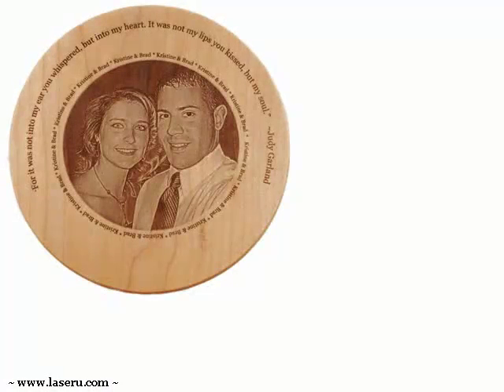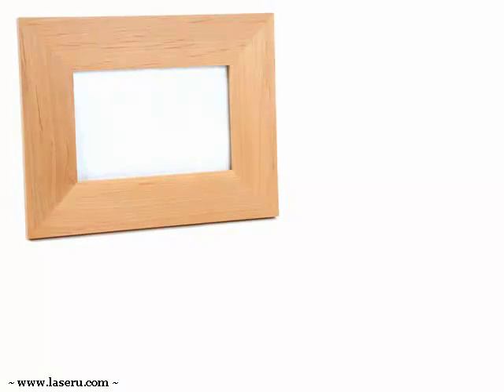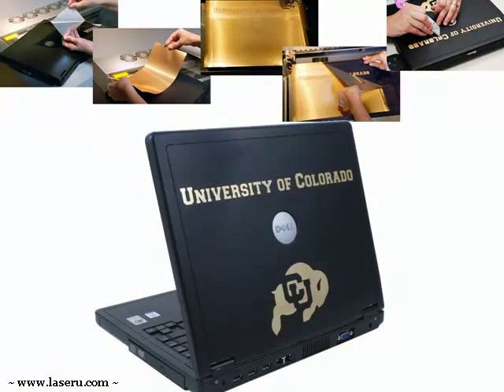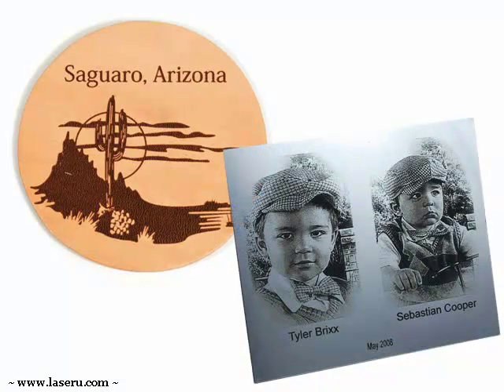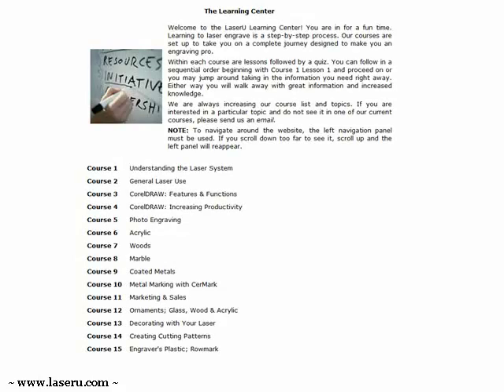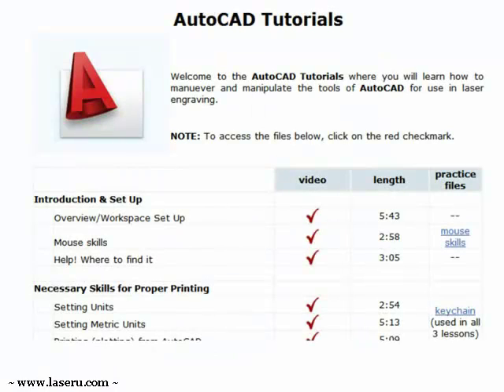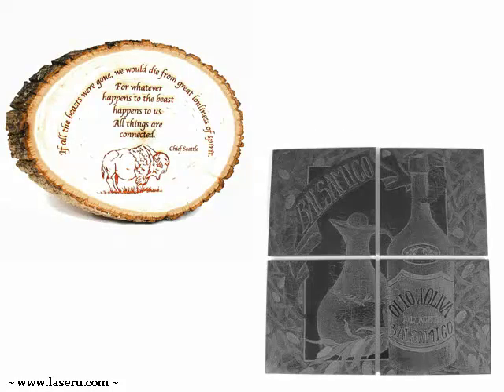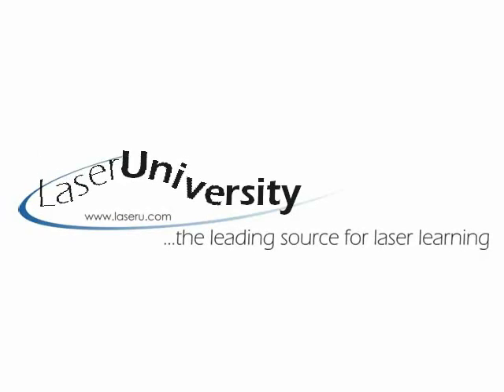How Do I? - Learn How to Laser Engrave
- Here is an introduction to LaserUniversity and all that it offers in laser engraving education by Kathryn Arnold.